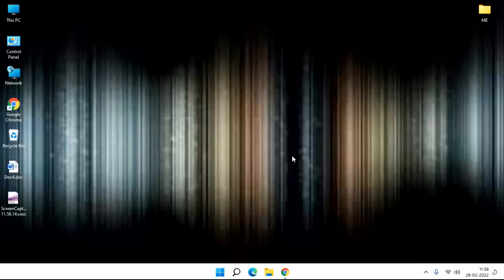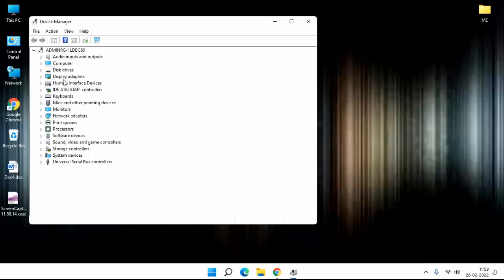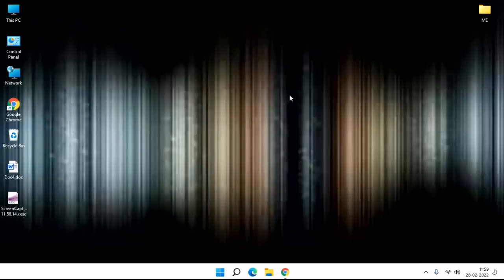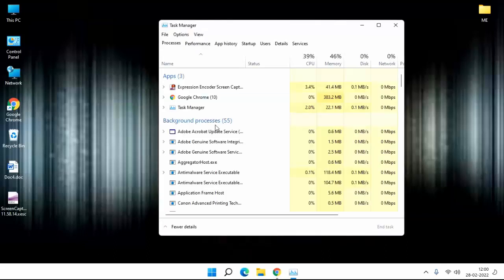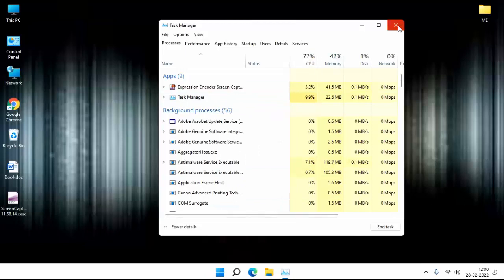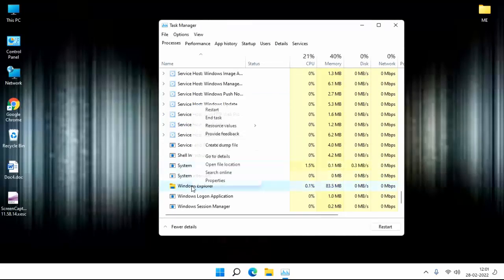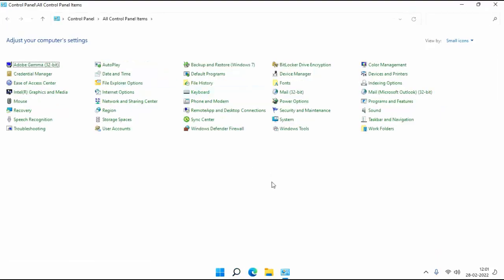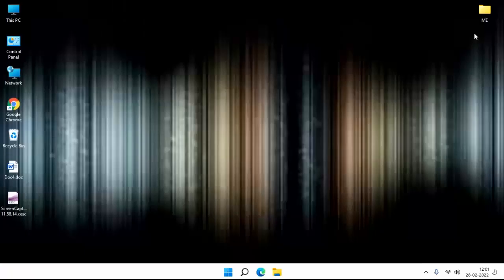Fix Destiny 2 The Witch Queen Low FPS Drop Problem In Windows 10 and 11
How to fix The Witch Queen Low FPS Problem